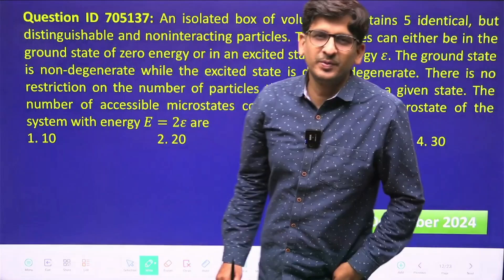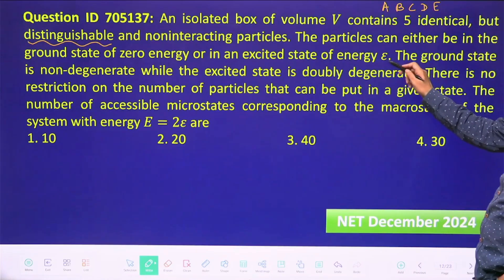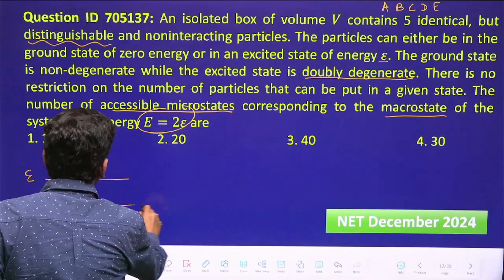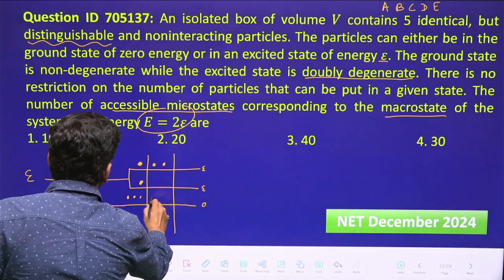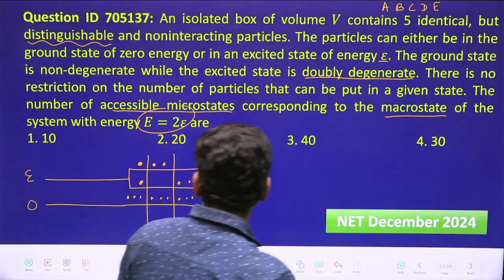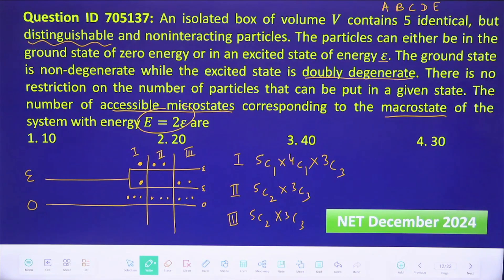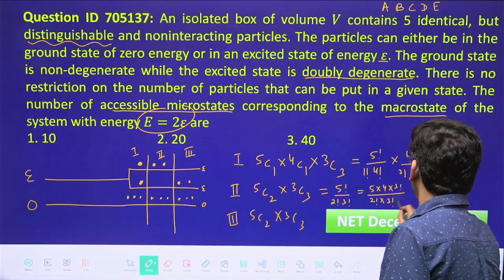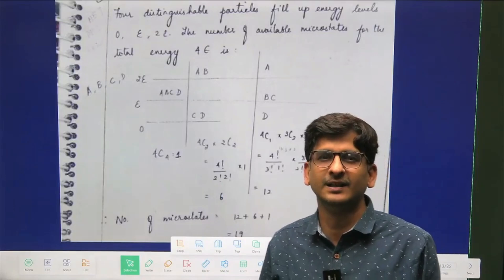CSIR NET Dec 2024 | QID 705137 | Statistical Mechanics Solution by Alok Sir | Pravegaa Education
Unlock the complete solution to CSIR NET Dec 2024 | QID 705137 from Statistical Mechanics with Alok Sir, exclusively from Pravegaa Education. In this detailed solution video, Alok Sir breaks down the problem step-by-step, explaining key concepts and solving techniques essential for CSIR NET Physics preparation.

🔍 Key Highlights:

In-depth solution to Statistical Mechanics problem (QID 705137).

Expert guidance by Alok Sir, renowned faculty at Pravegaa Education.

Ideal for CSIR NET, IIT JAM, and GATE Physics aspirants.

💡 Boost Your Exam Prep with Pravegaa Education:

📚 Online & Offline Coaching: Comprehensive courses for CSIR NET Physics, IIT JAM Physics, and GATE Physics.

📝 Test Series & Study Materials: Practice with exam-oriented tests and study notes.

🧑‍🏫 Expert Faculty: Learn from top educators with proven track records.